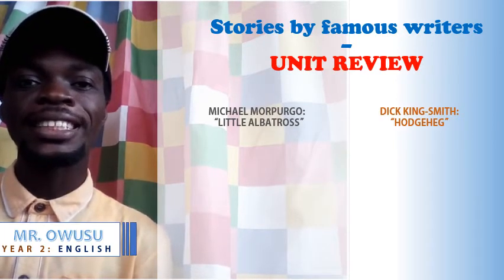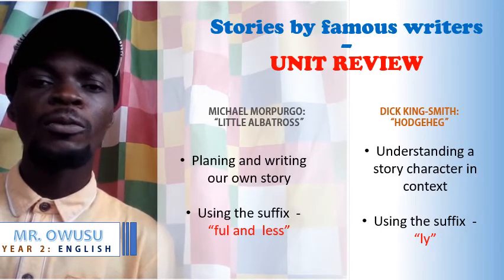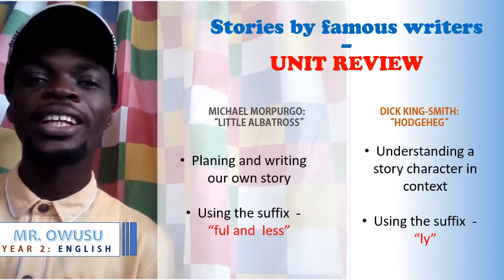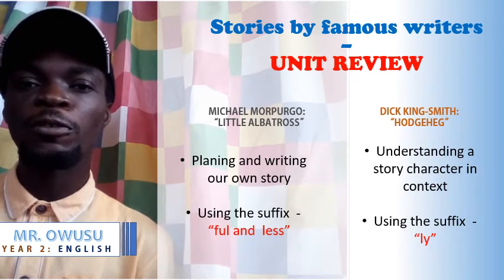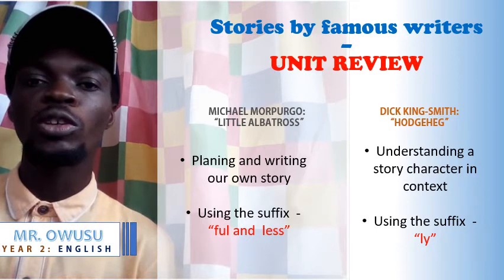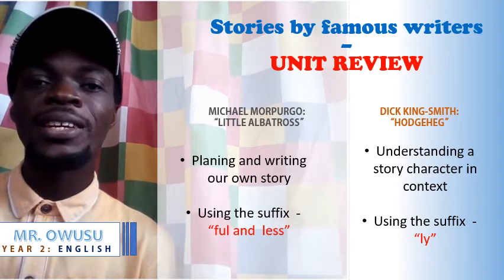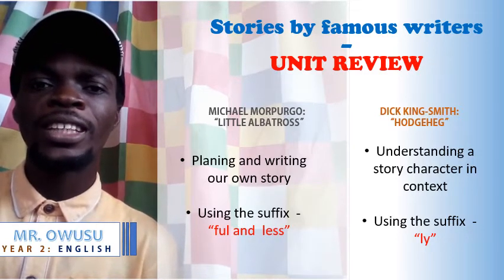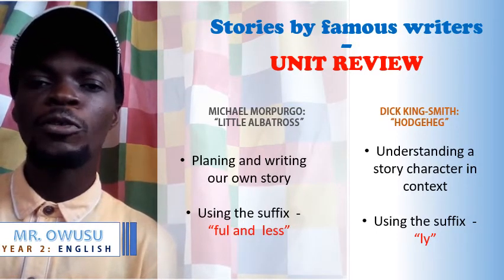Brief Unit Review for Stories by famous Writers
This captures the end of the unit and the ideas that have been taught through out the series of lessons.